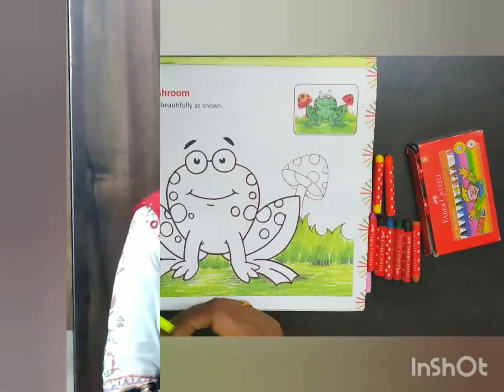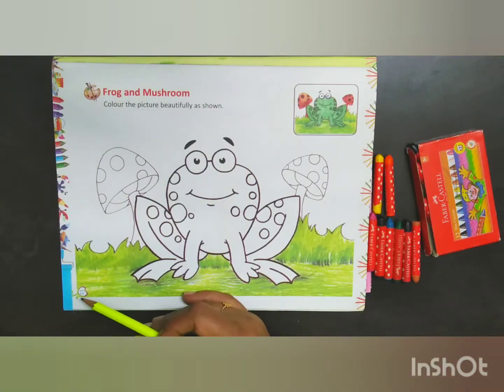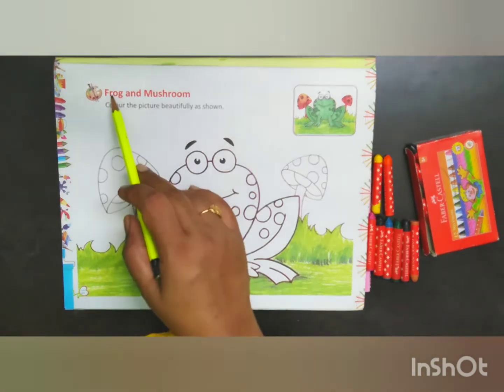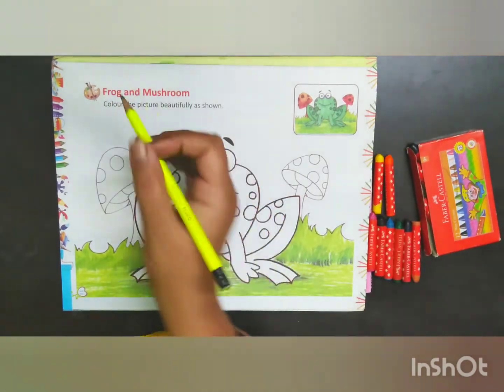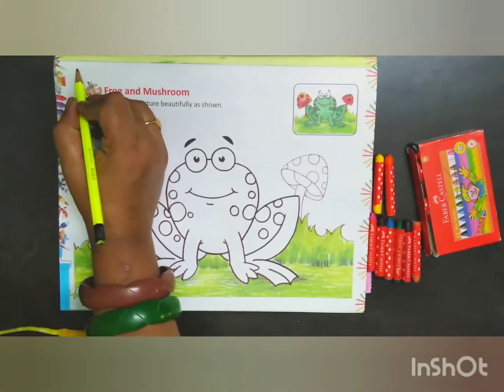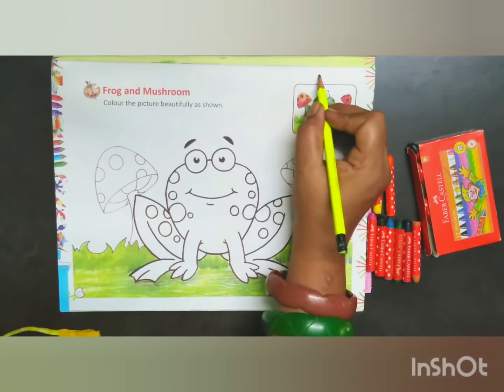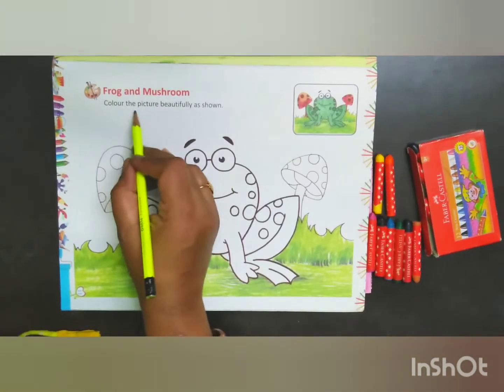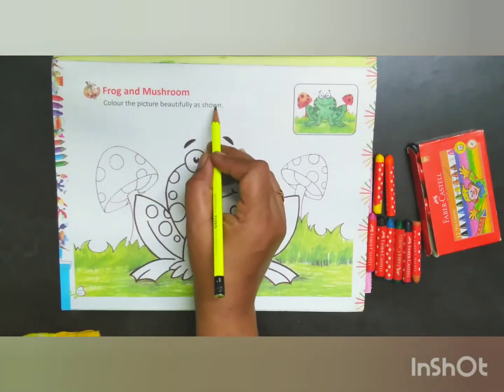GRADE-1/ MS. SHVETA /ARTS/ TOPIC- COLOURING